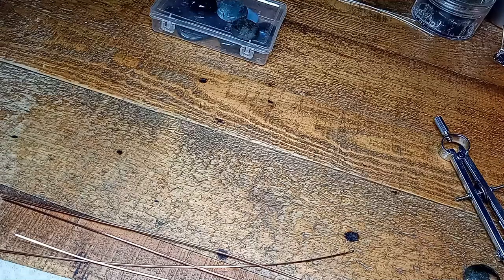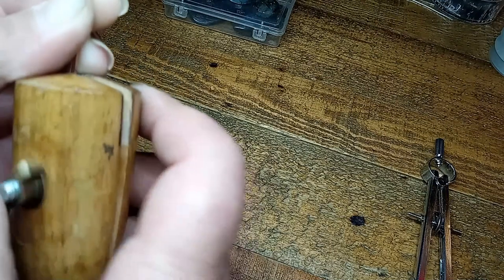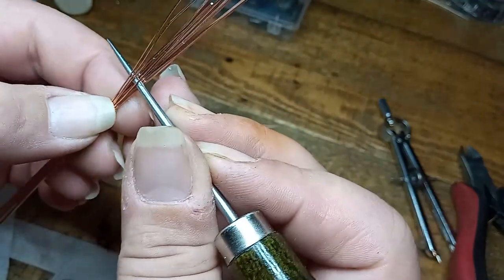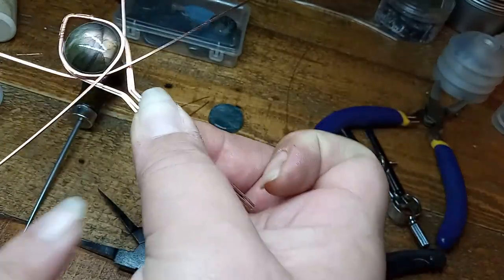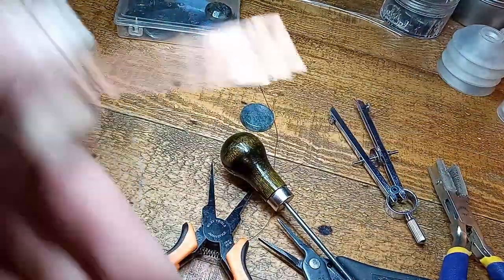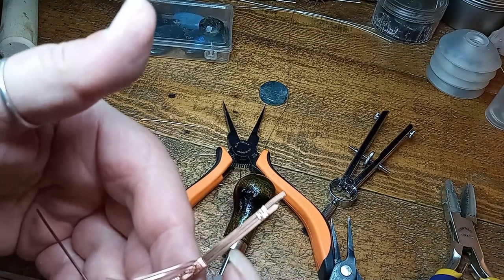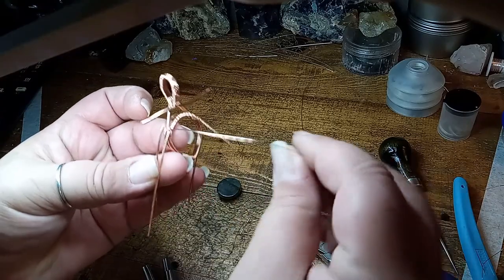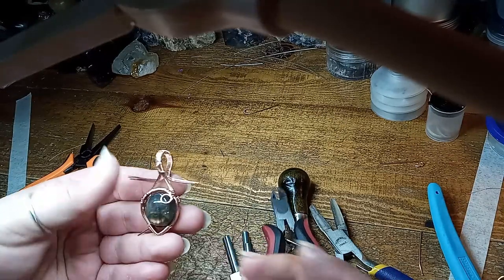wire wrapped pendant tutorial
this is a wire weaving/wrapping tutorial.
materials:
20g square copper wire
30g round copper wire
24g half round copper wire
or the metal of your choice!!